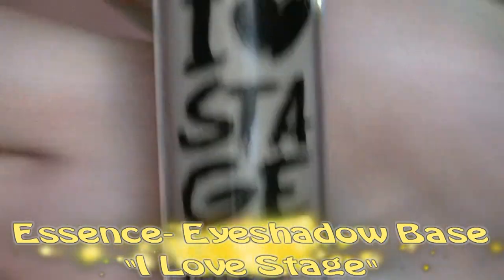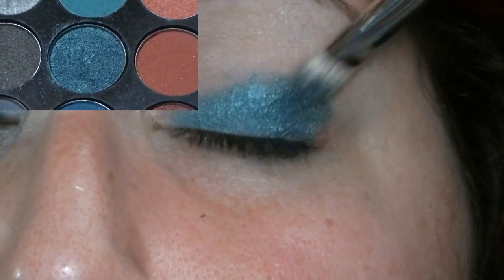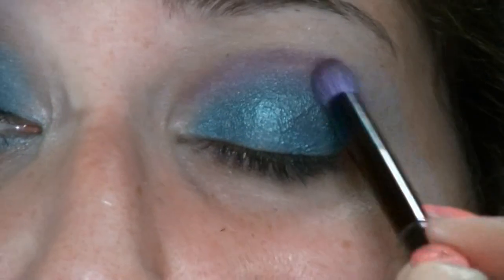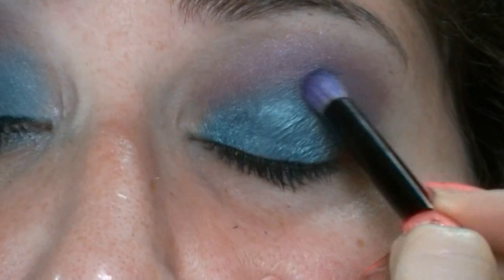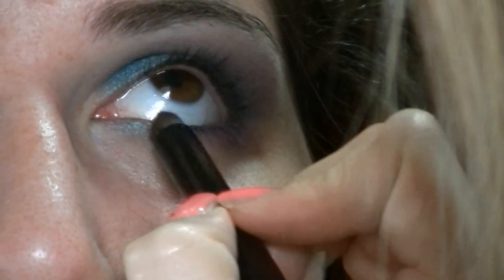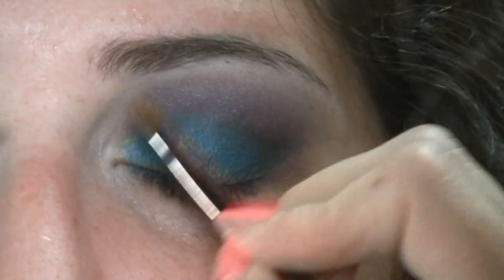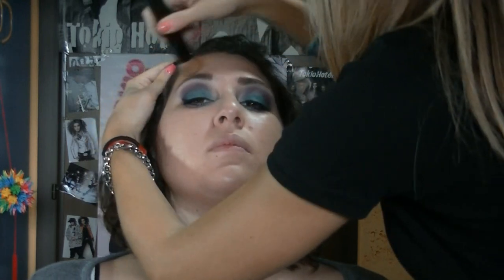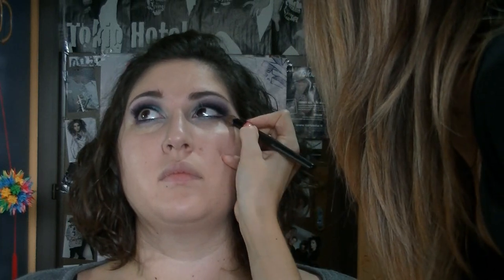• Green&Purple Smokey Eyes •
Ciao a tutte :) un nuovo makeup tutorial questa volta realizzato con mia cugina :) è un look un po drammatico, e...lo so, non è da me :) ma anche i makeup drammatici sono molto belli :) vi mando un bacio graaaaaaaaaaaaandissimo :)